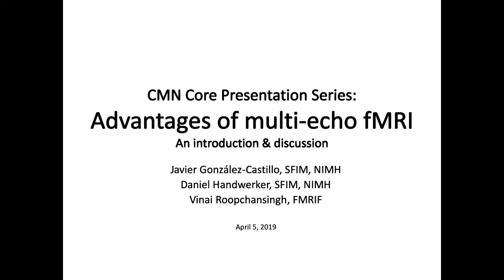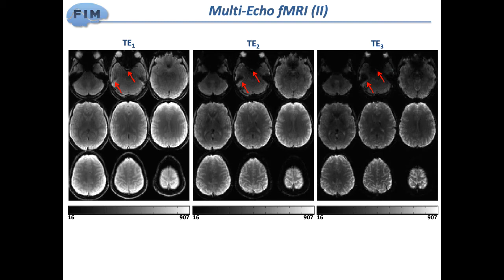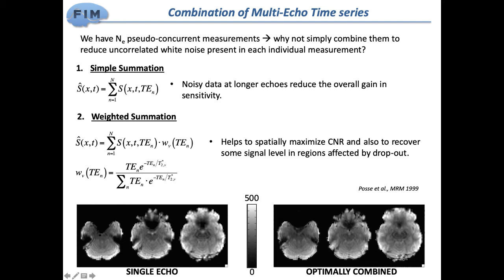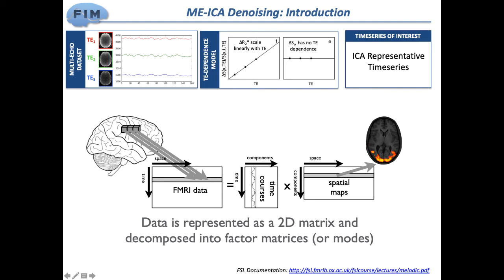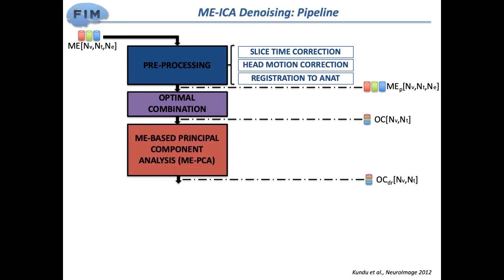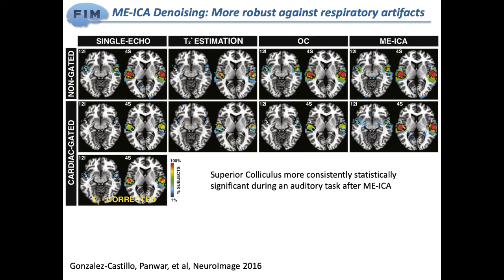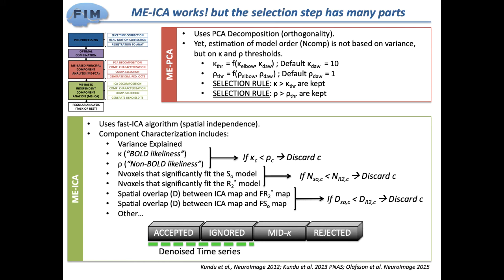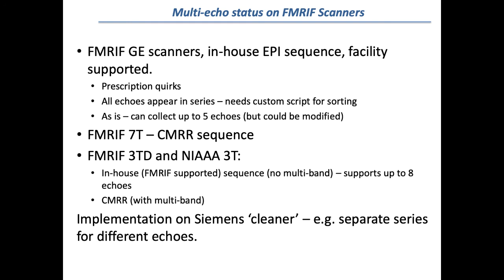NIMH CMN Presentation - Benefits of Multi-Echo fMRI 04/05/2019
Members of the Section of Functional Imaging Methods (SFIM) and FMRI Facility (FMRIF) presented on the “Advantages of Multi-echo fMRI”.  The presentation is geared to individuals new to multi-echo fMRI and covers: 1) conceptual introduction of multi-echo fMRI and its advantages; 2) denoising fMRI data using postprocessing of multi-echo fMRI in AFNI; and 3) How to add multi-echo fMRI to your paradigms on GE and Siemens scanners.